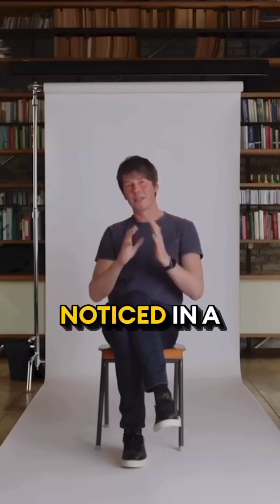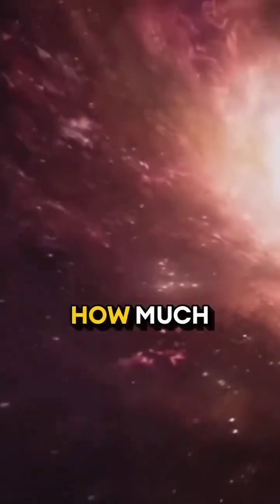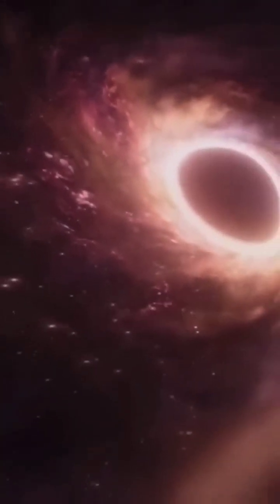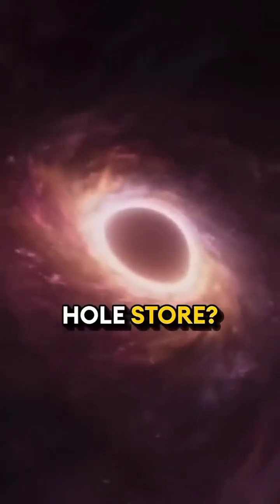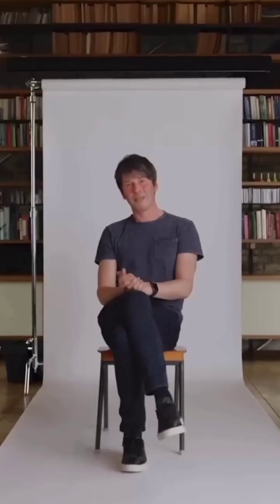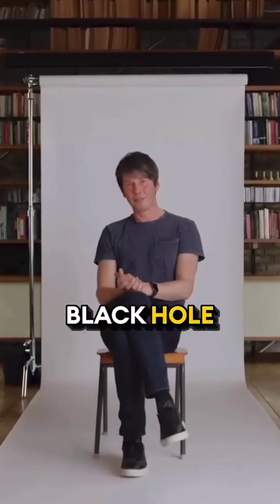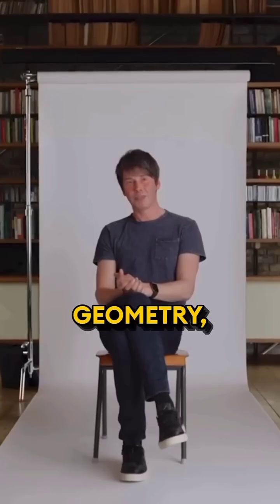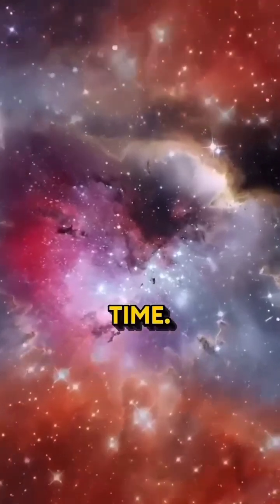What is Quantum Mechanics 🤔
What is Quantum Mechanics || Quantum Mechanics  || What are Quantum Mechanics|| Quantum Mechanics in Physics || Use of Quantum Mechanics in Physics || Quantum Information |